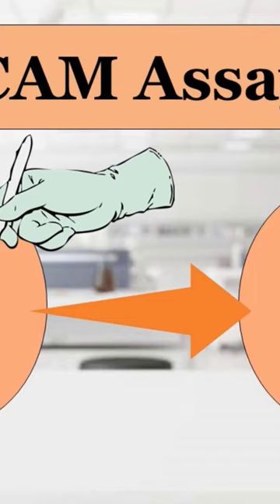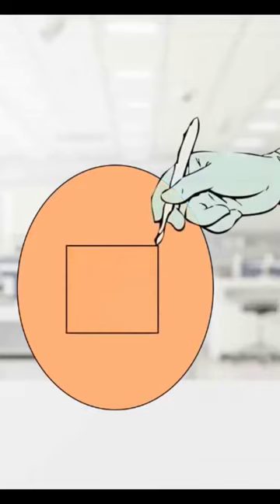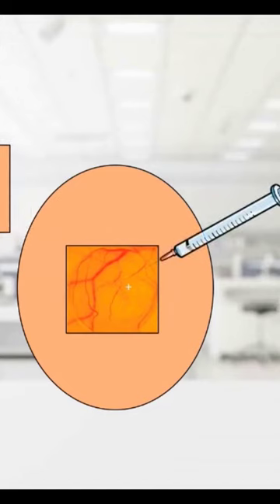CAM assay animation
Illustration of CAM assay